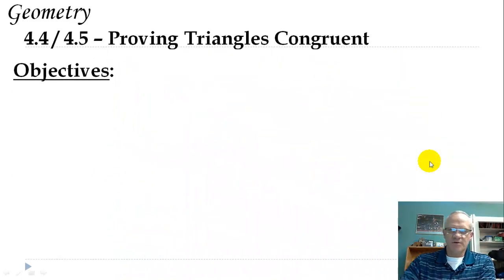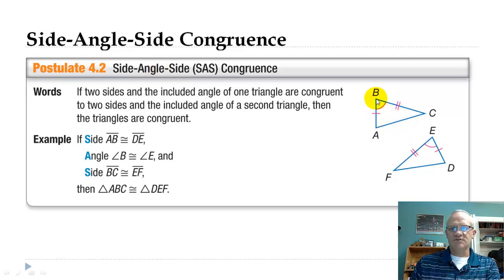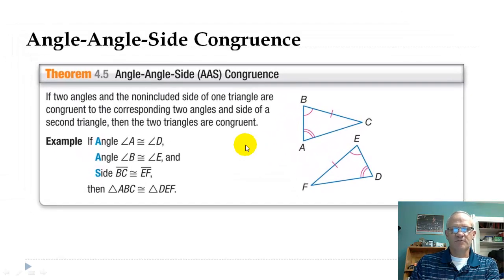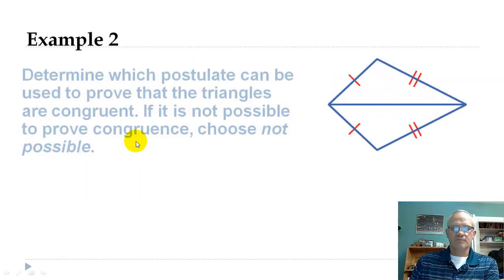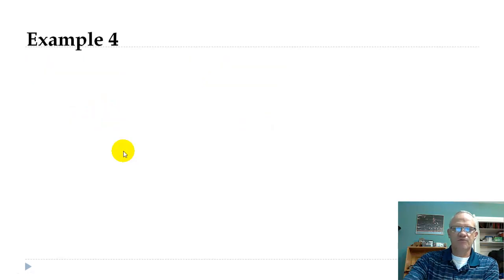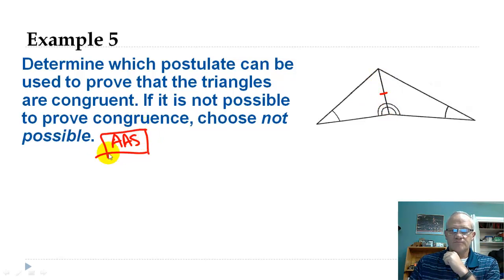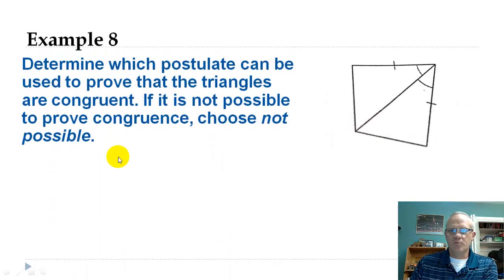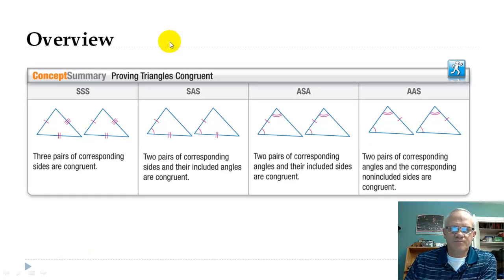Geo - 4.4/4.5 Proving Triangles Congruent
-Use the SSS Postulate to test for congruence.
-Use the SAS Postulate to test for congruence.
-Use the ASA Postulate to test for congruence.
-Use the AAS Postulate to test for congruence.